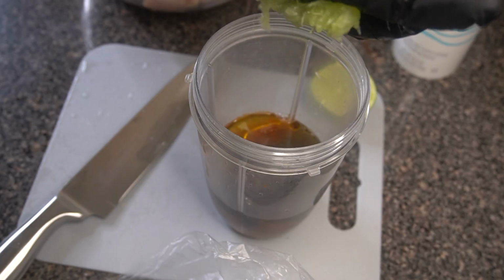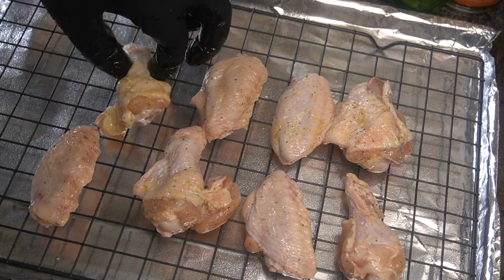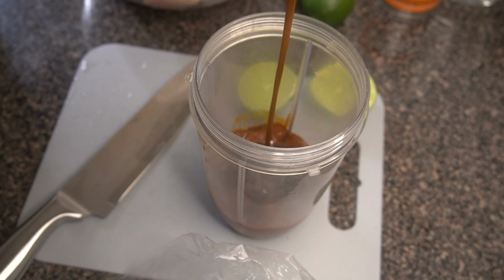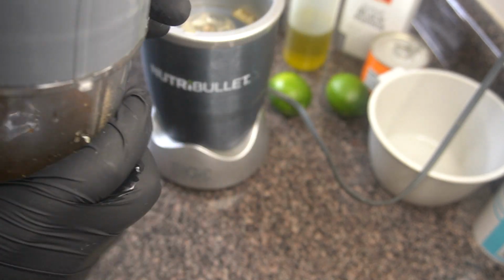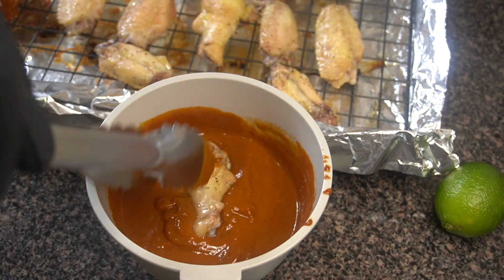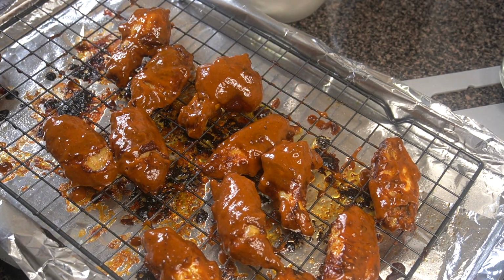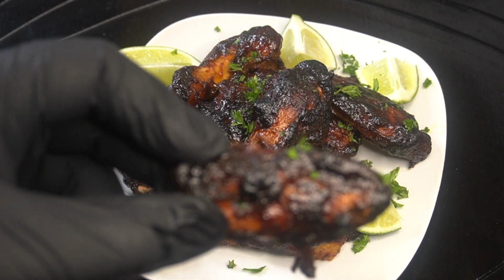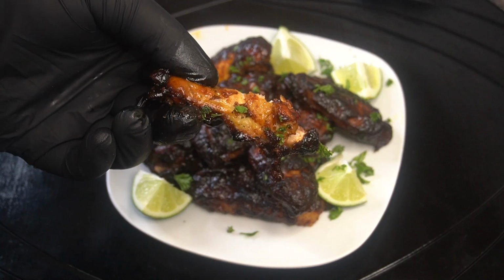Spicy Chipotle Lime Chicken Wings // Game Day Appetizer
What's up, fam! In this latest installment of my Game Day appetizer series, I'll show you how to make spicy chipotle lime chicken wings in the oven! Y'all, these wings were soo good and I like to broil them for a few minutes at the end to char them up a little bit and give more of a crunch! I used some chipotle peppers in adobe sauce (which you can purchase at any grocery store), fresh lime juice, garlic and honey to make the sticky, spicy glaze. Trust me when I tell you that you won't be disappointed in this recipe! Eat up!

INGREDIENTS
- chicken wings, cleaned and pat dry
- 1 can chipotle peppers in adobe sauce (use less if you prefer less spiciness)
- 4-6 cloves of garlic
- juice from 1 lime
- salt and pepper
- honey
- olive oil

All given measurements are an approximation and meant to be tailored to suit your individual preferences and dietary needs!